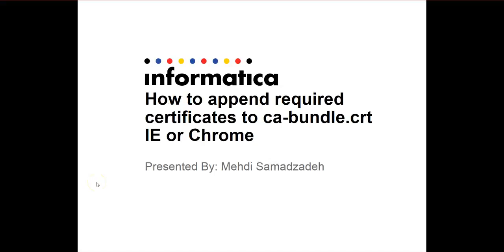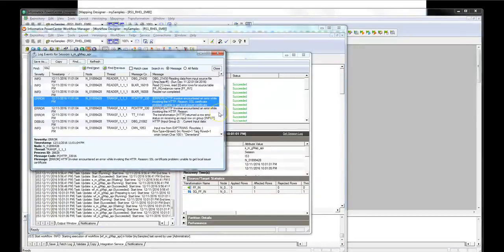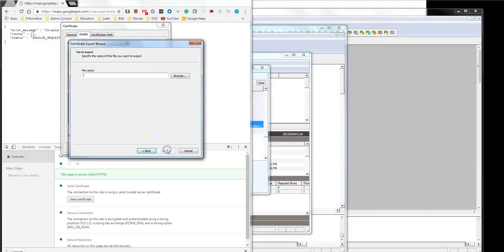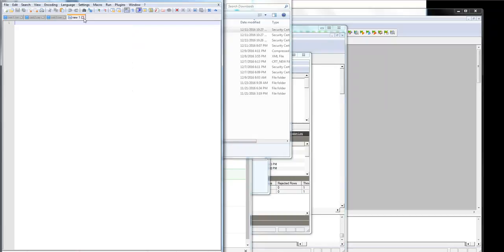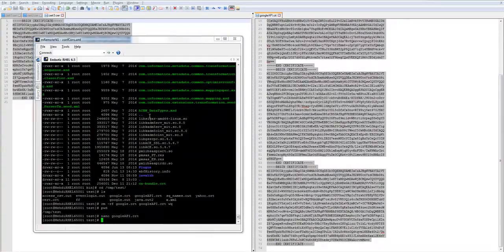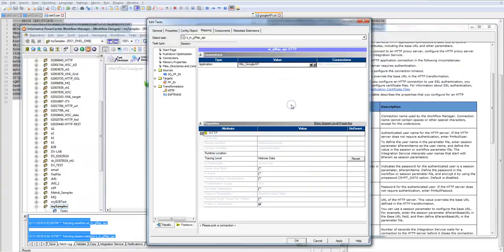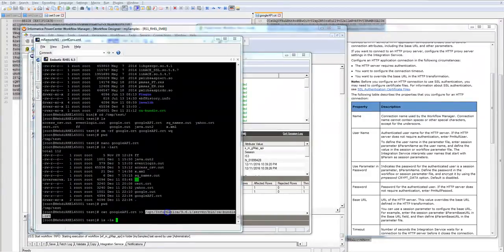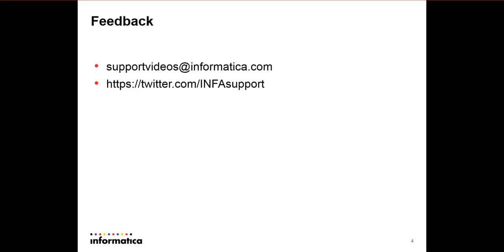How to use Chrome or IE to download WSP certificates and append them to ca-bundle.crt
This video describes how to append required certificates to ca-bundle.crt IE or Chrome.